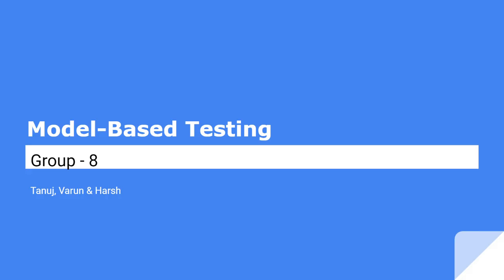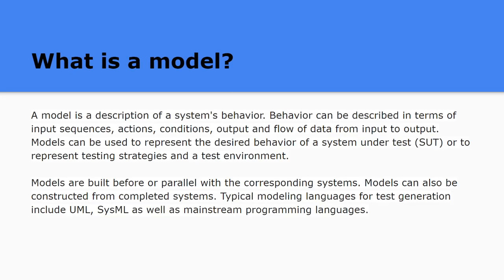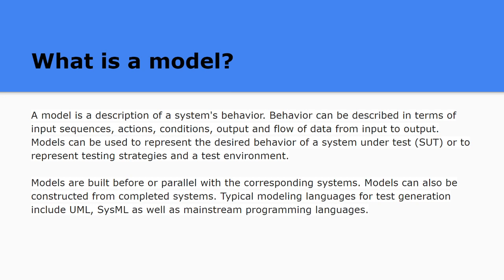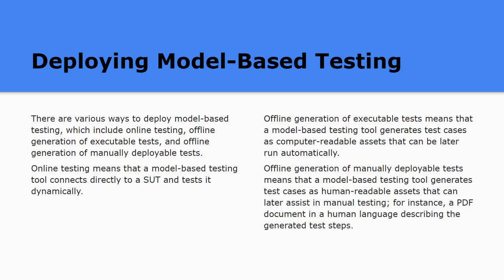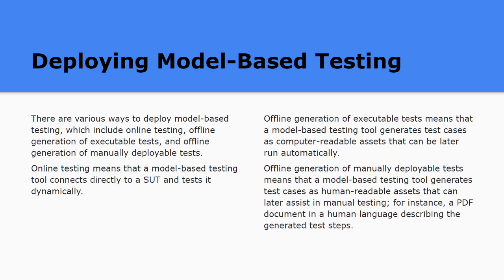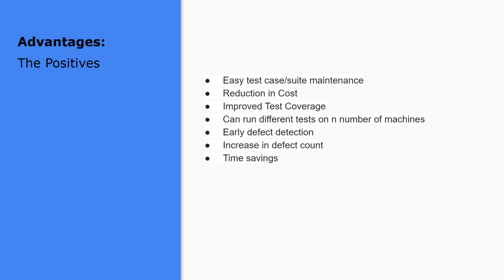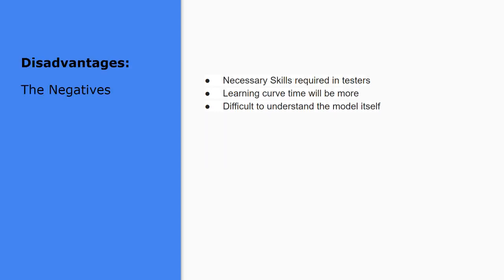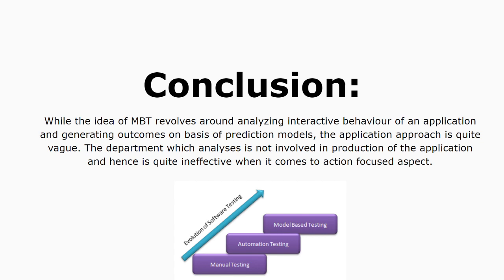Model-Based Testing_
Platform to show case your talent , skills , collaborate and compete globally.